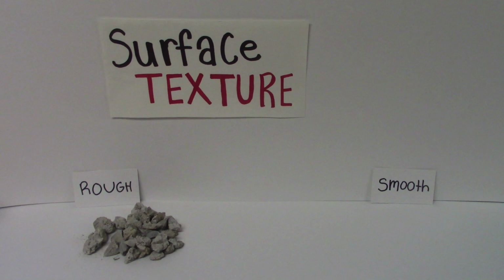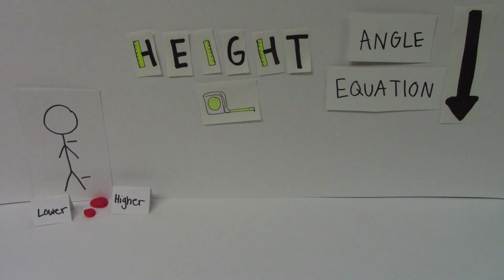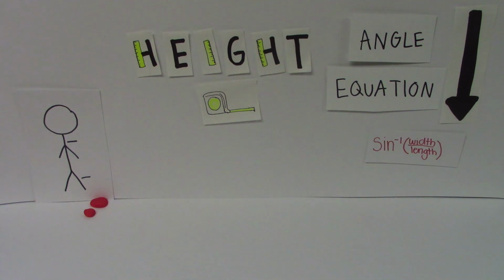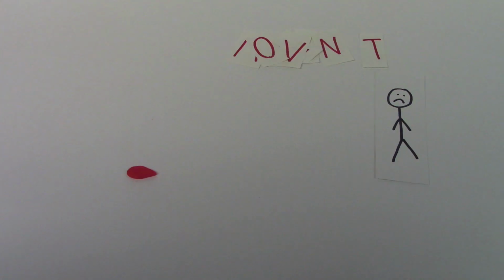The Facts Behind The Splats || Breakthrough Junior Challenge Entry Catherine Kramer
Watch this video to learn how science and solving crimes go hand in hand!